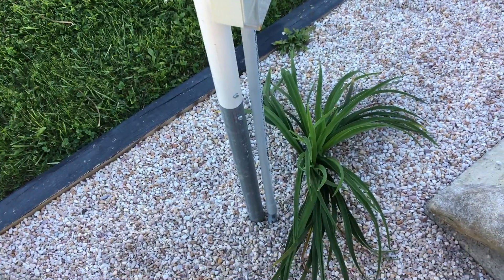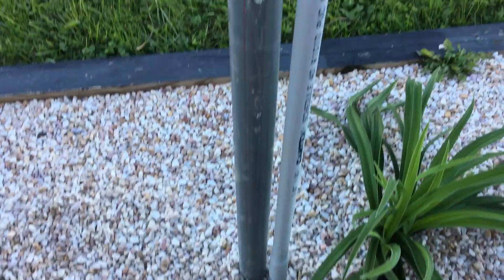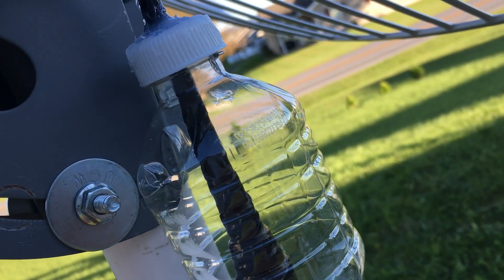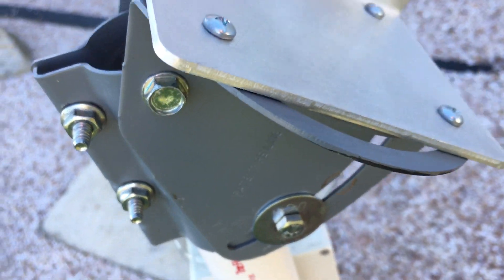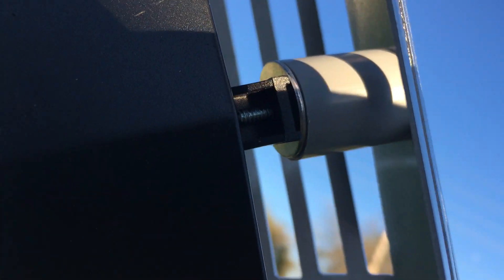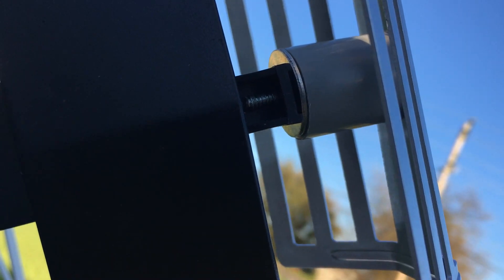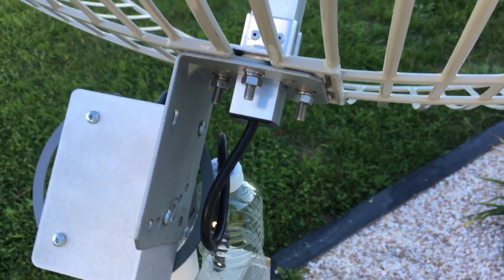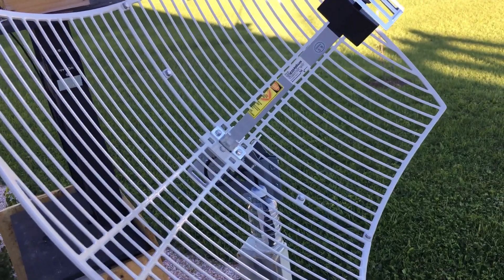2.4GHz 24dBi WiFi Directional Grid Parabolic Antenna MOD For GOES Satellite Images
Enclosure “Amazon”

Raspberry Pi 3 “Amazon”

2.4GHz 24dBi Directional Grid Parabolic Antenna “Amazon”

I’m using the NooElec NESDR SMArTee - Premium RTL-SDR w/Integrated Bias Tee. ”Amazon”

Nooelec SAWbird+ GOES Saw Filter & Cascaded Ultra-Low Noise LNA "Amazon"